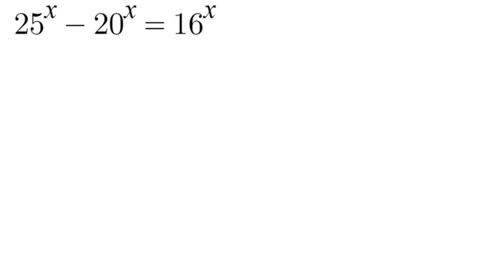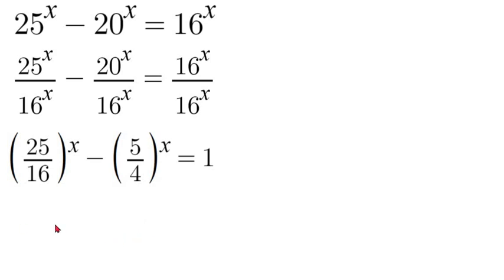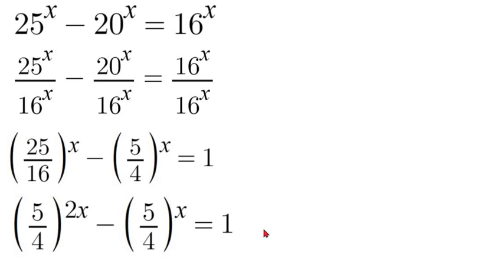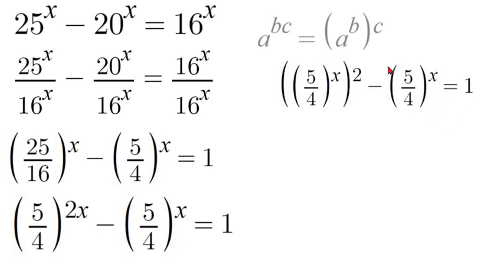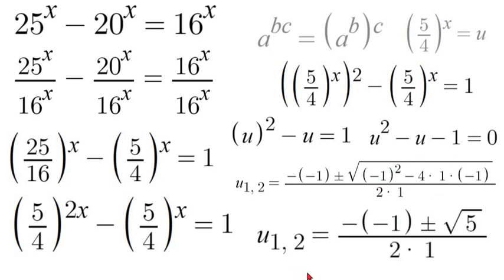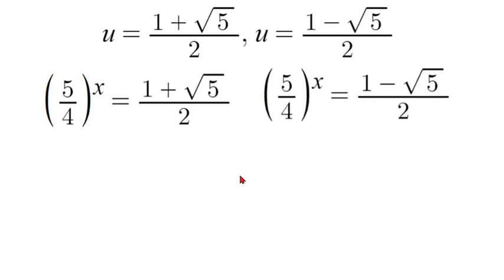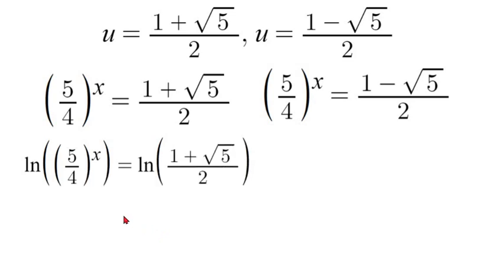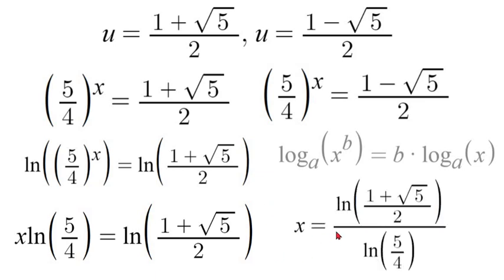Math Olympiad | A Nice Exponential Equation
In this video we solve for a math Olympiad Problem!